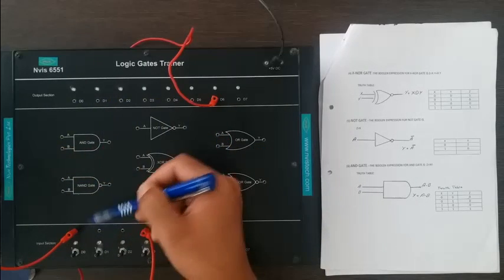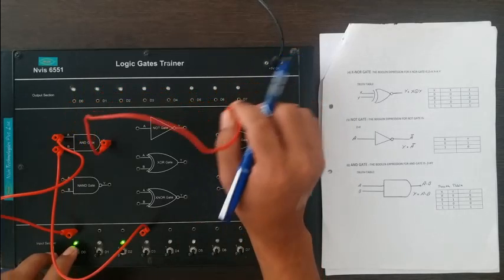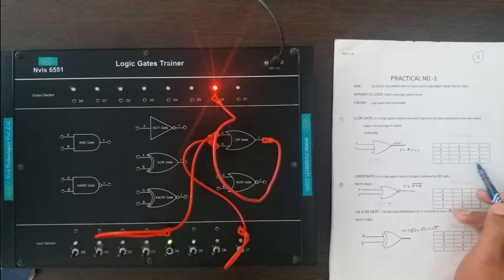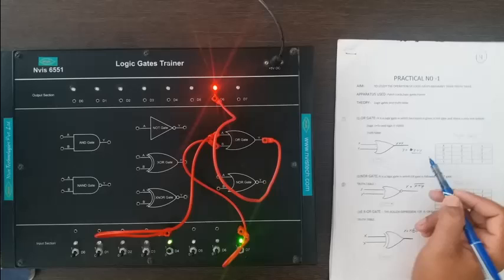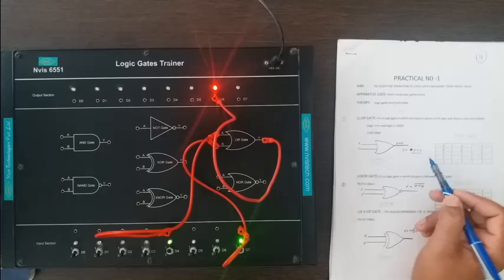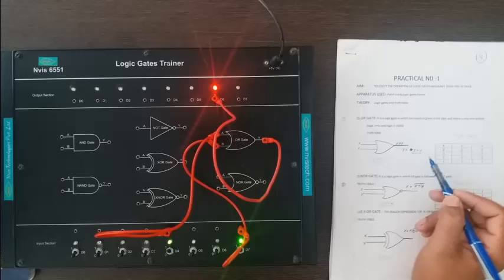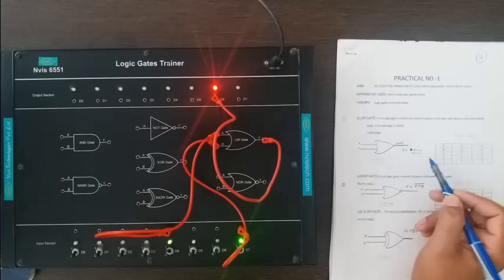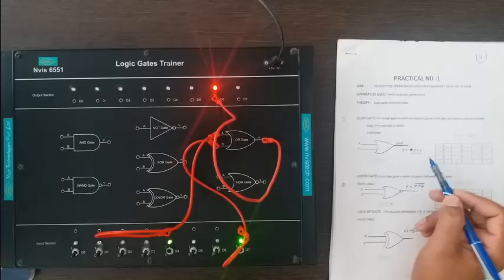Logic gates and verify their truth tables By Kapil bhardwaj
This will help students to know about the Logic gates and their logical function.